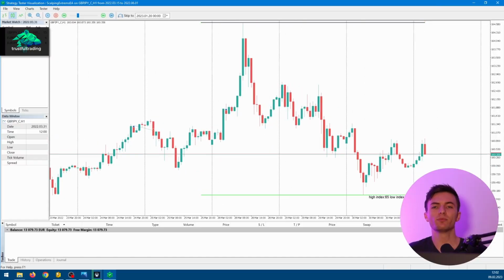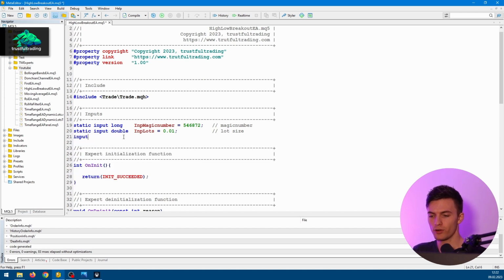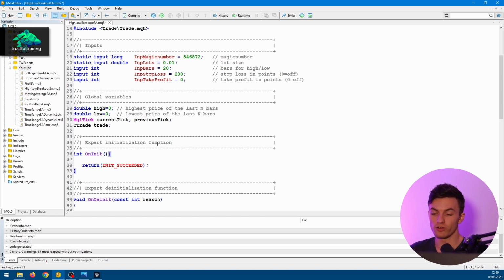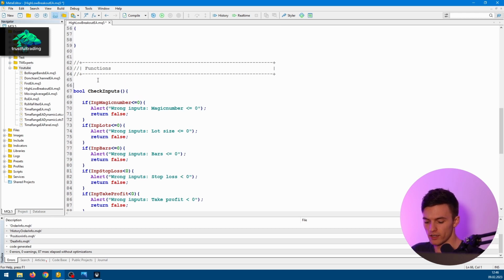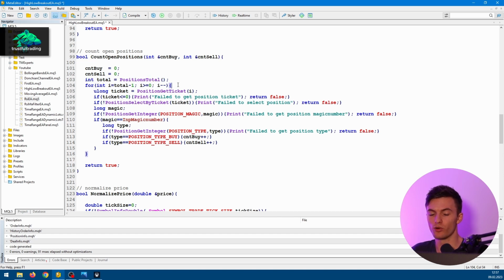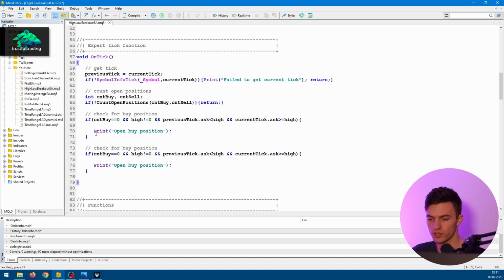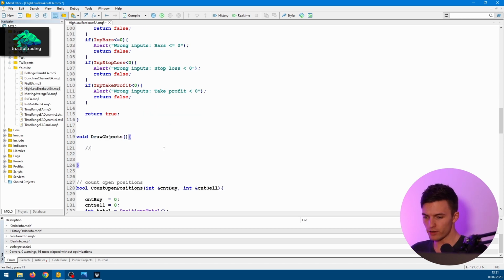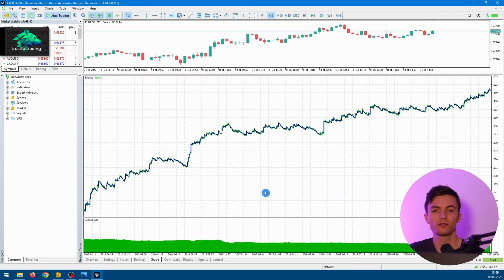Stunning high / low breakout trading bot in mql5! | Part 1